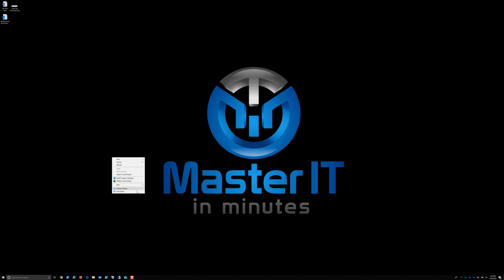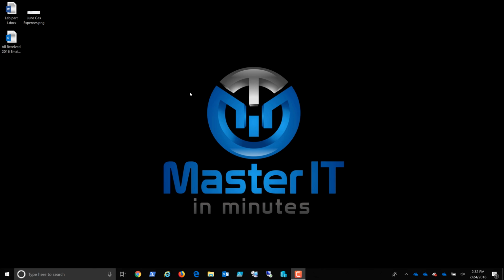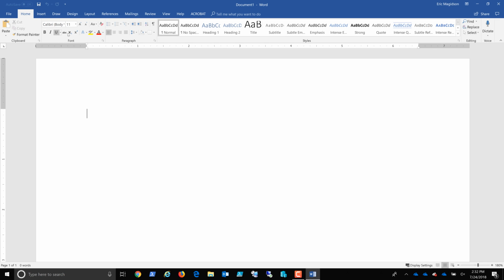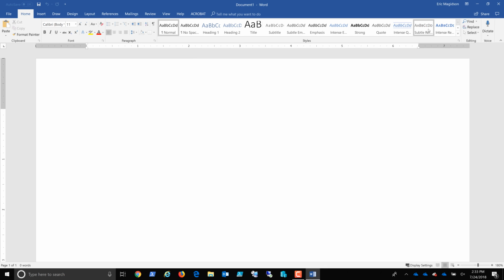Changing the Size of The Microsoft Office Ribbon in Windows 10 (4K)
This video shows how to both increase and decrease the text and sizing of object on your screen with a focus on the Ribbon within Microsoft Word (This is applicable to the Microsoft Office Suite as a whole)